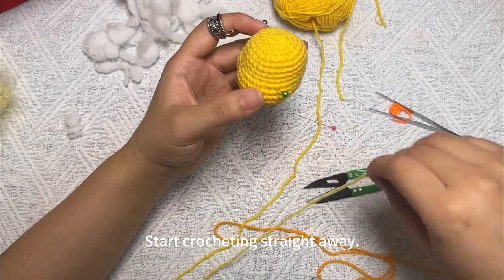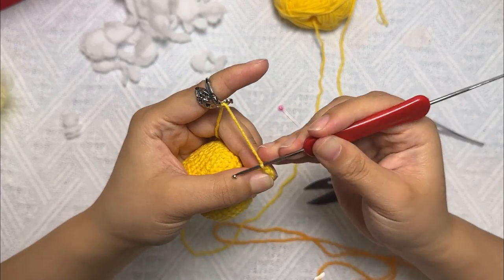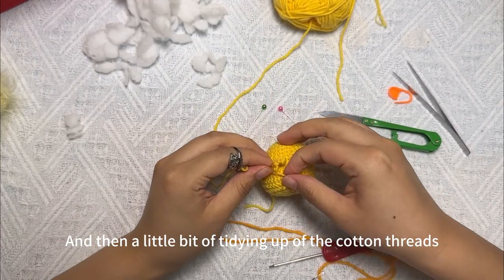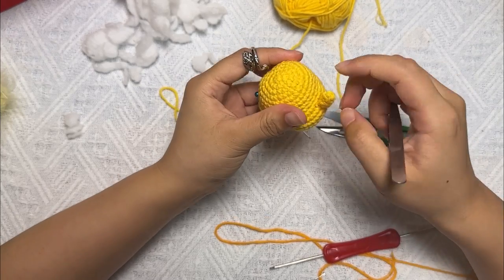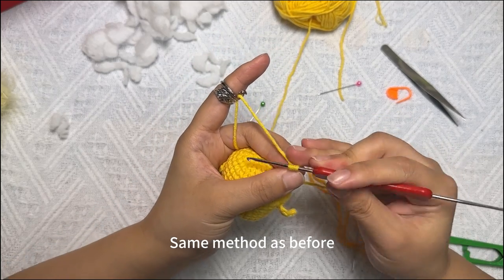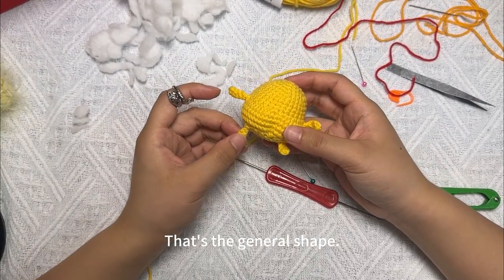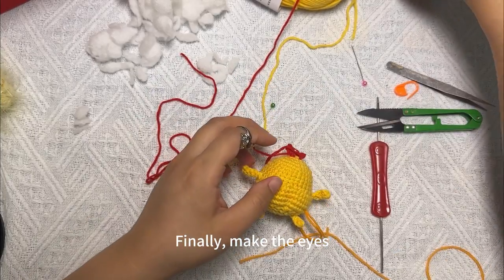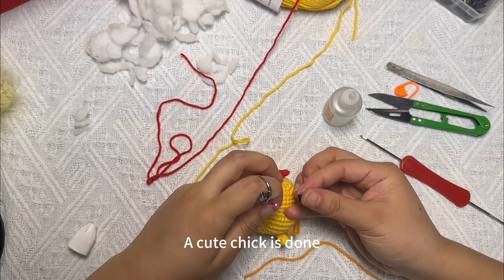Hook Weaving Chicken Animals------Chicken limbs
Hook Weaving Chicken Animals: Video includes 1 product and 2 hook weaving videos (cover image)
In the playlist, there are two videos, one is the main video teaching of the chicken, and the other is the video of weaving limbs. Please click on the desired video
Suitable for holidays: gifts
Use wool colors: yellow, orange, red, etc
New update path: YouTube: yamaxin
                             Ins: yamaxinliu